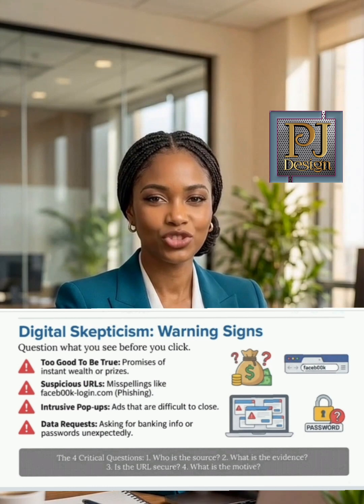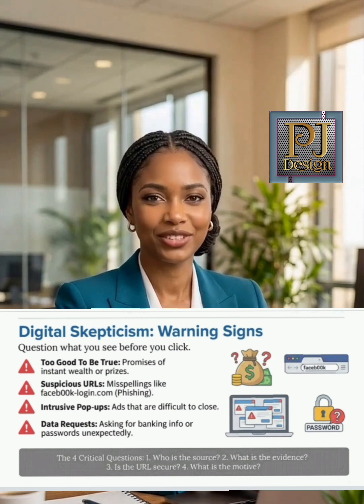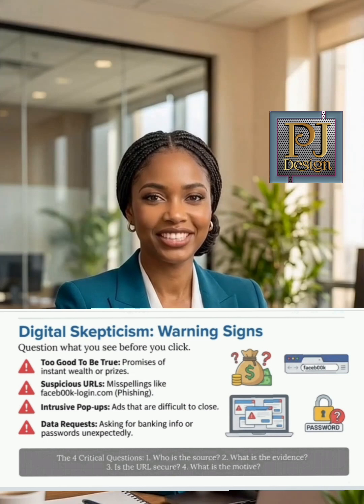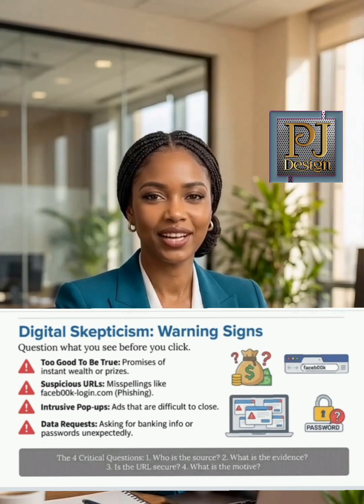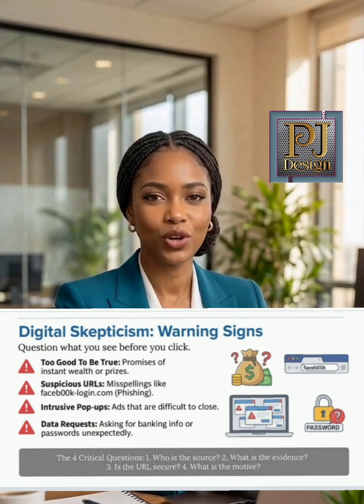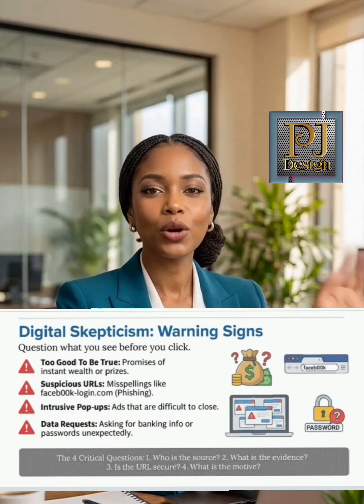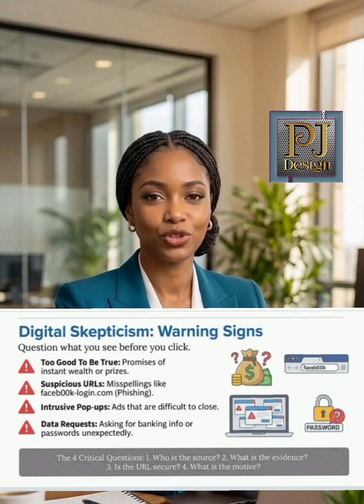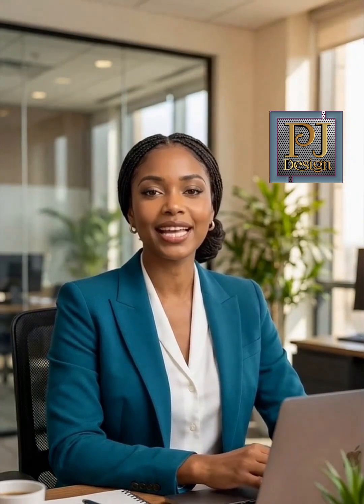Week 1: Website, Links & URL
complete videos for the better understanding of Websites, Links and the URL